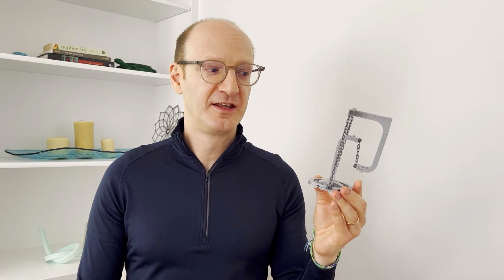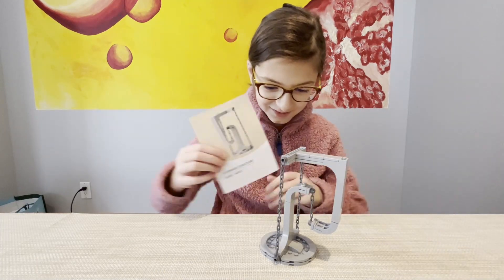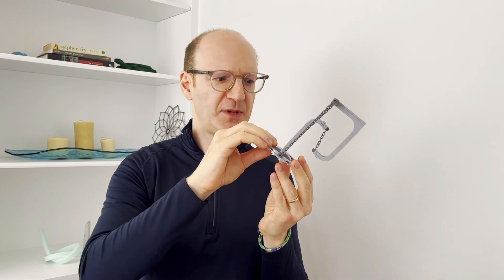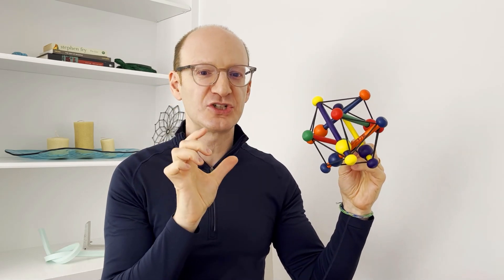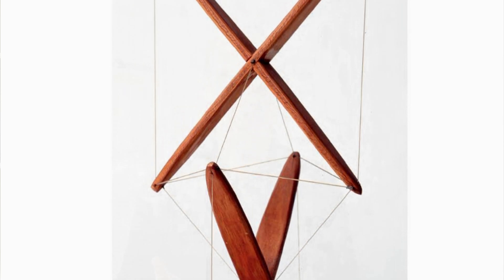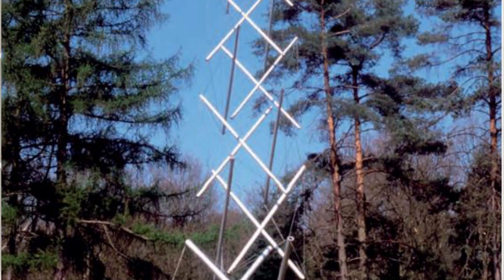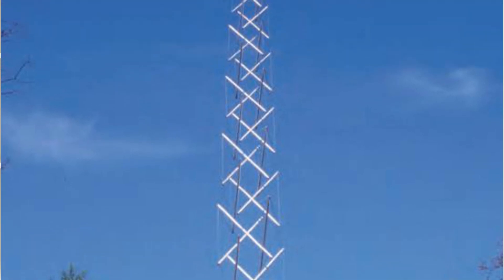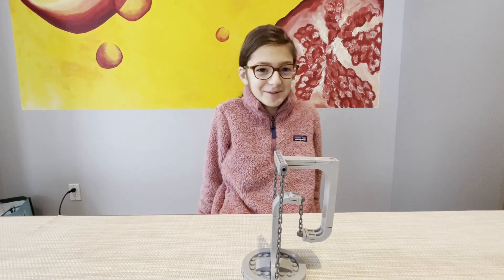Tensegrity Structures!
Tensegrity structures always seem impossible and that’s mainly because the compression elements are not connected to each other.  We’re used to buildings and structures being somewhat “stacked” but here that doesn’t happen.  They still work when the tension elements provide a state of self-equilibrium.

In this video I discuss how tensegrity structures work and what they have been, and could be, used for.

o Check out the referenced letter to Rene Motro as well as the pdf “Kenneth Snelson, Art and Ideas”

I’m not endorsing these and I don’t make any money if you buy one, but they are lots of fun!

I'm Paul Kassabian. I'm a structural engineer and a Principal at SGH in Boston, MA. I taught graduate students at MIT for nine years and currently teach on/off at Harvard's Graduate School of Design (GSD). These are videos based on my structural design projects and years of teaching structures to students.

I purchased the license for use (before posting my video) from Pond5.com:
AdKey:p2A94LX-QZ4MW3
Publisher: Kero Herning - IPI/CAE: 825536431
Composer: Kero Herning - IPI/CAE: 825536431